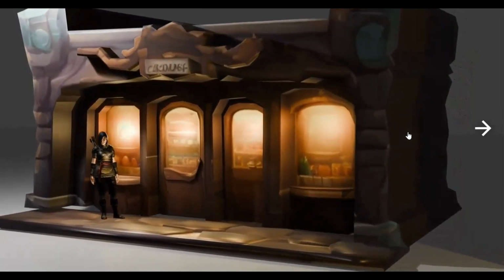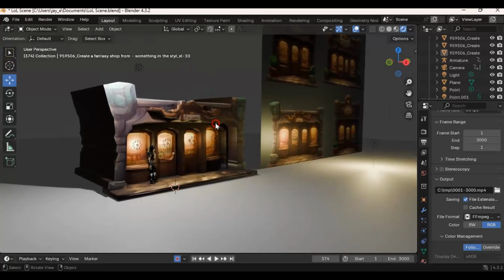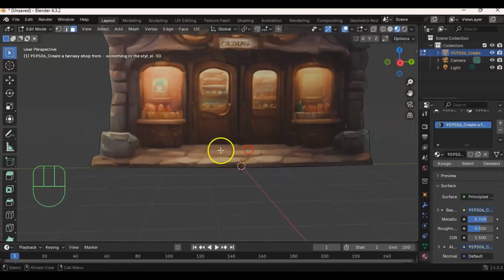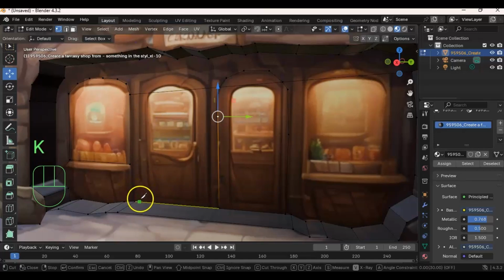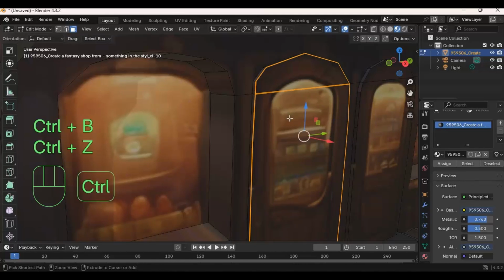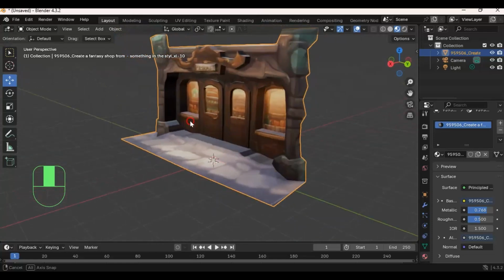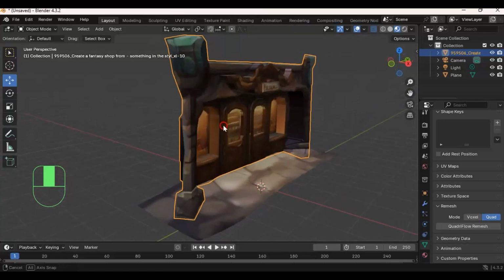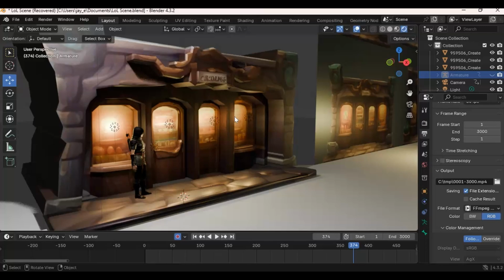Transforming images : From 2D to 3D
Hi Folks, in this video we explore how to transform 2D images into 3D objects. Apologies in advance for the audio - it's quite fuzzy for some reason but hopefully you can get the gist :)